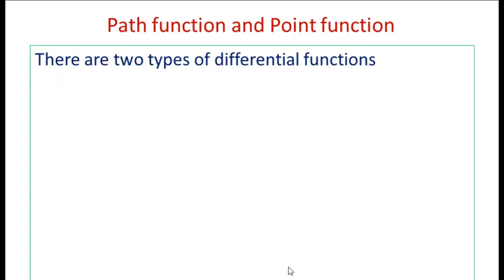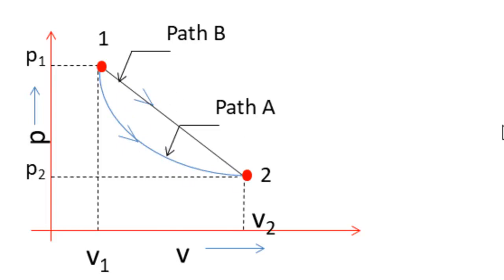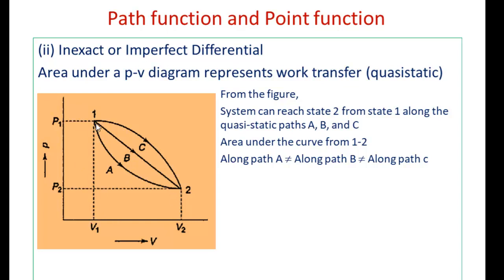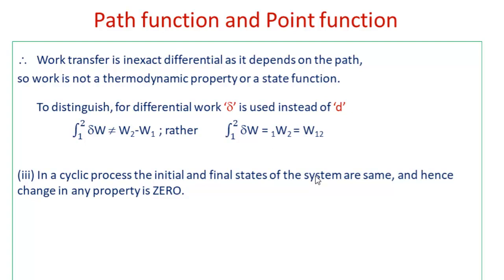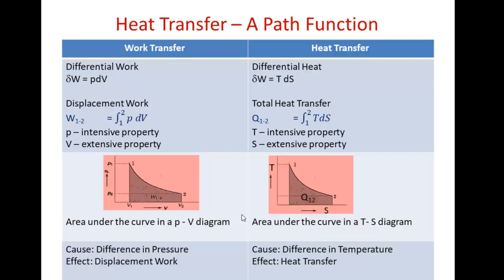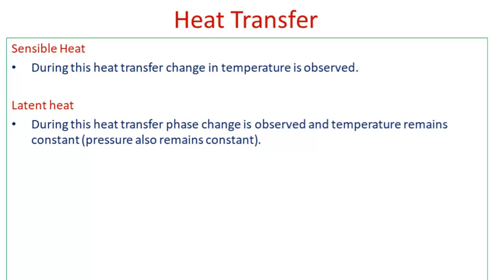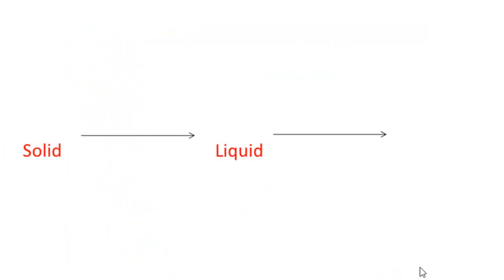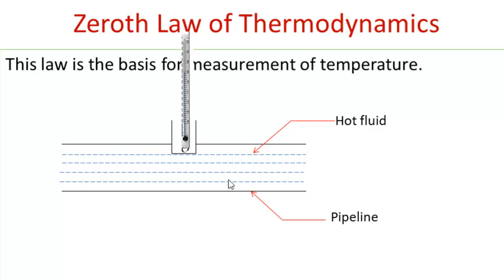5. Basic Concepts of Thermodynamics - Part (5/5)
This video session is about
(i) Path function and Point Function,
(ii) Heat Transfer Introduction,
(iii) Comparison between heat and work,
(iv) Zeroth law of Thermodynamics